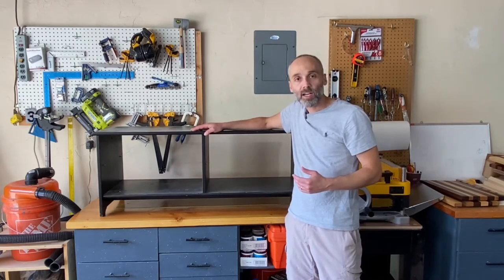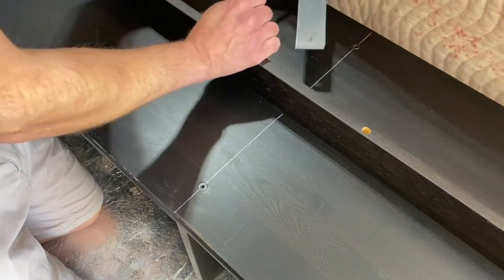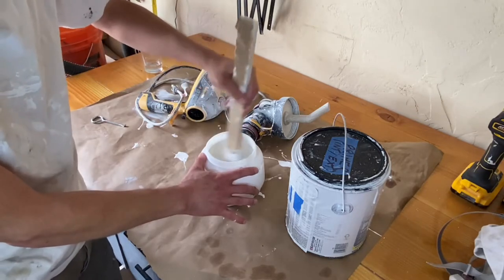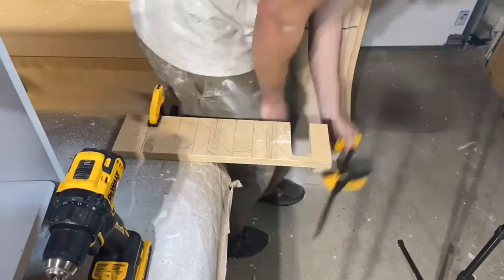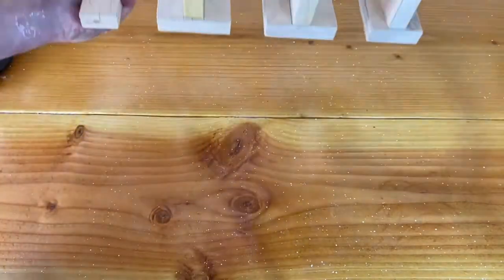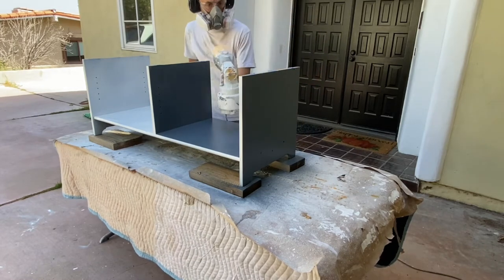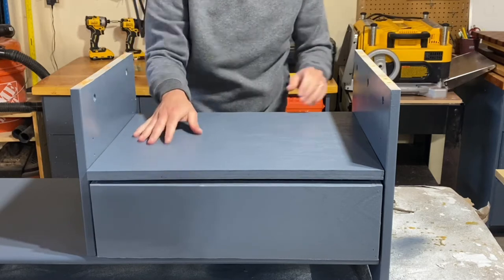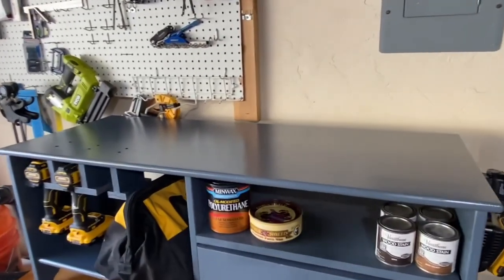Old Furniture's New Life! (Full makeover and refurbish of old piece)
Want to learn how to refurbish and refinish old furniture? This is the video for you! See how we transformed an old piece of furniture into a beautiful piece for our shop.

WARNING:
You assume the responsibility for the results if you rely on any information in this video. Before using any tool and/or product and before engaging in any activity you should do your own research regarding proper uses, methodologies and safety practices. In addition, this video is not intended to provide any advice concerning laws, regulations, codes or any other rules and/or professional practices and standards of care of any trade or profession. Do your own research before you start any project and before you use any tool or product.